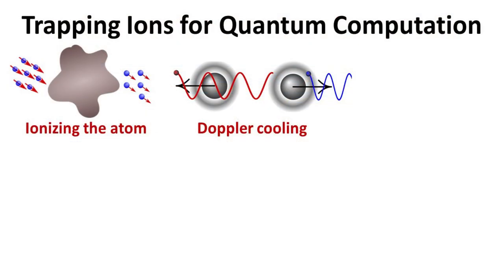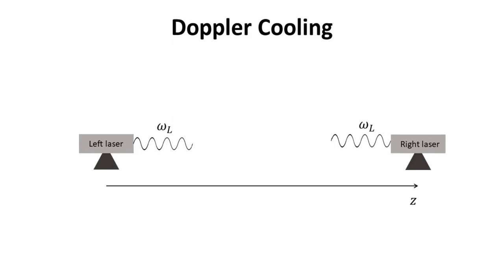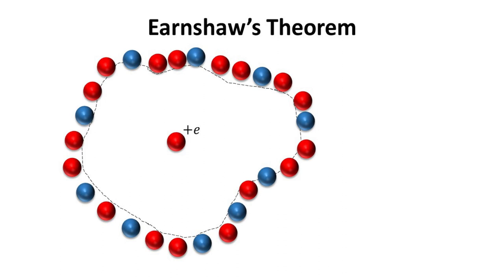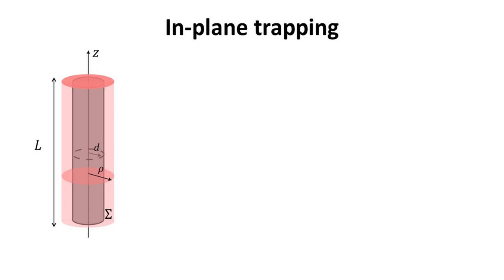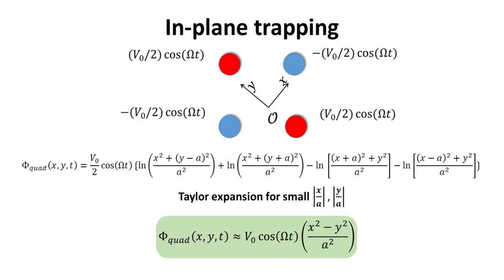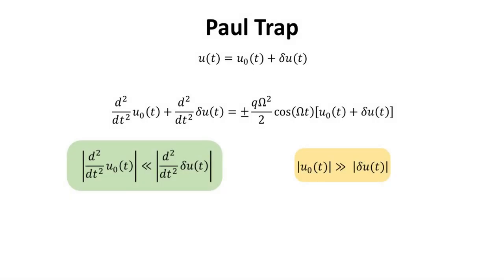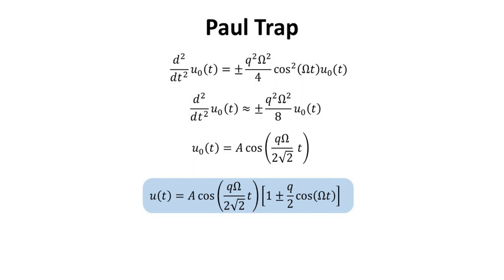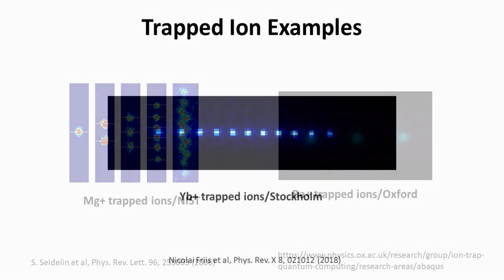How to trap ions for quantum computing?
Trapped ion quantum computers is at the forefront of the field due to its relatively long coherence times, which means qubits are long-lived, and they can easily interact and entangled with their neighbors. Companies like Quantinuum, previously from Honeywell, and Ion Q, and research lab NIST are at the forefront of this research. In this video, we discuss the basic physics of ionizing the atom and doppler cooling. We discuss why you cannot trap an ion with an electrostatic field, a result called Earnshaw’s theorem. This then led us to the Paul trap, which allows for ions trapping using a time varying electric field. The goal is to form a cooled ion lattice as shown, the platform for quantum computation. Our focus here will be on ions trapping, and the physics of doing quantum computation with these ions will be discussed in an upcoming video.

Technical Content: Johnathas Forte, Tony Low